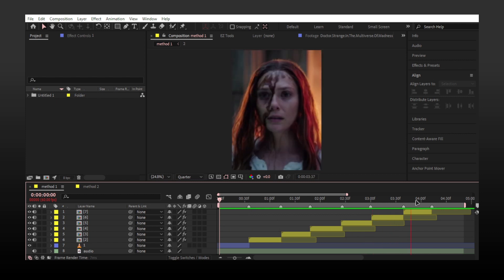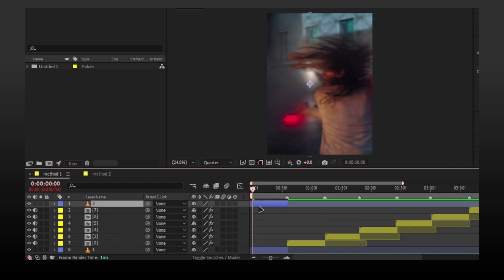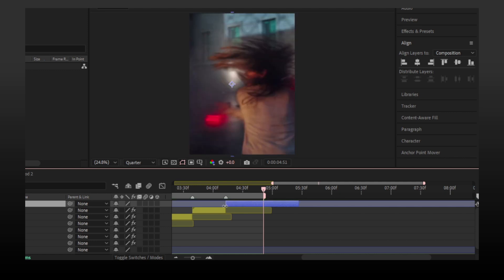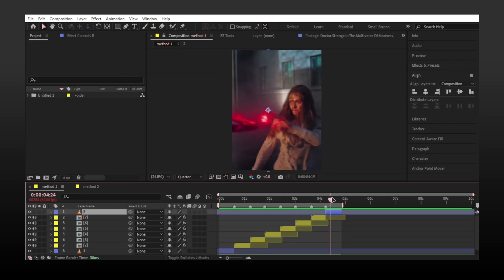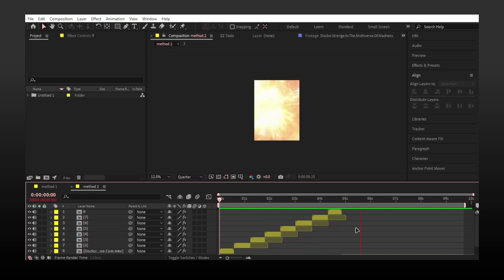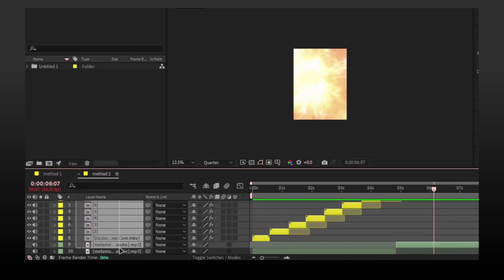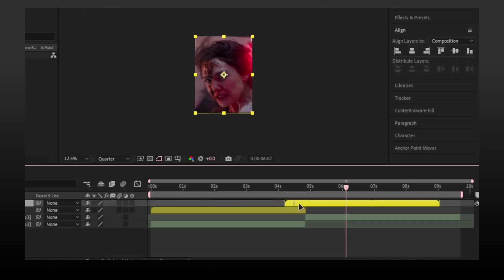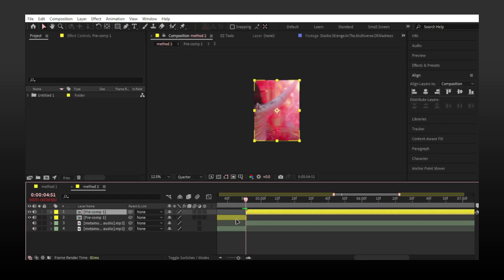How to make loop + reverse edits ( no plugin );after effects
END